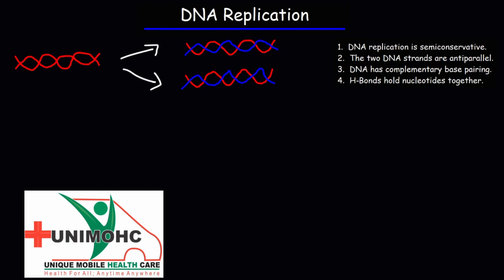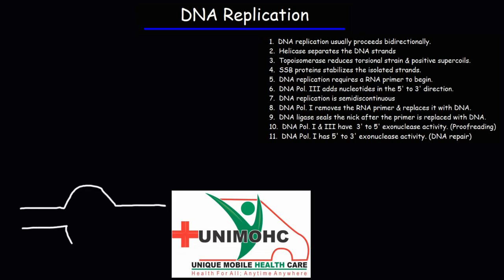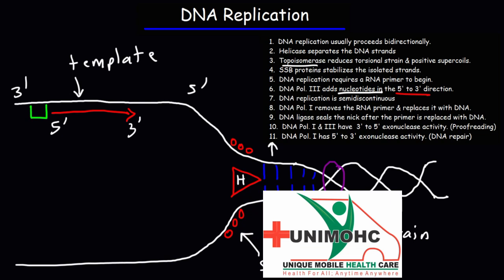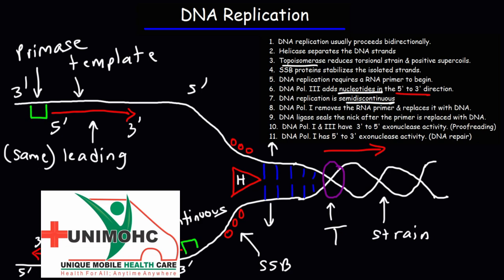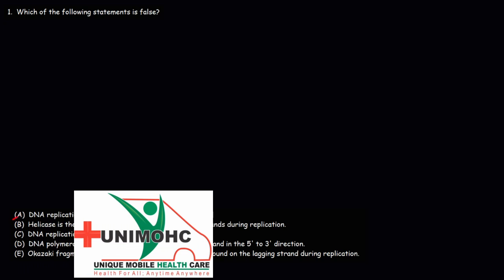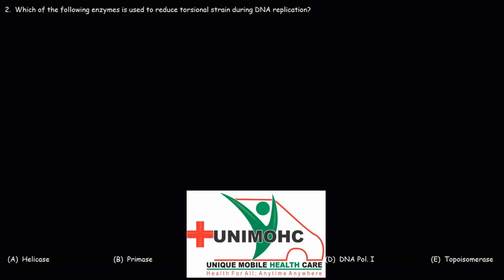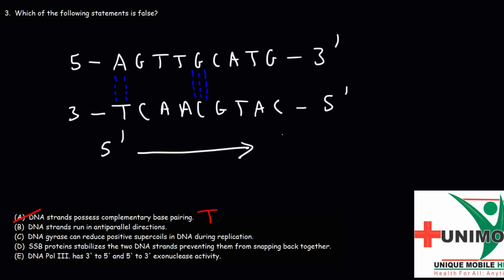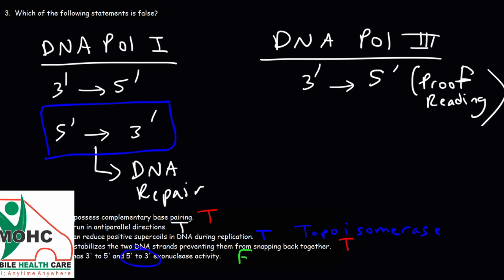DNA replication simplified